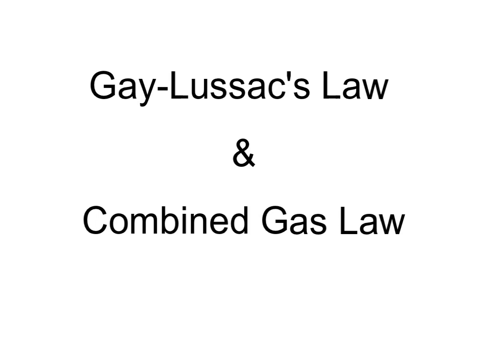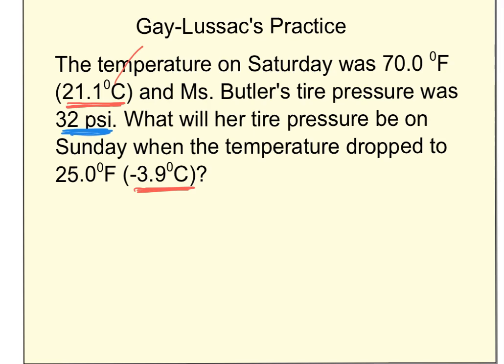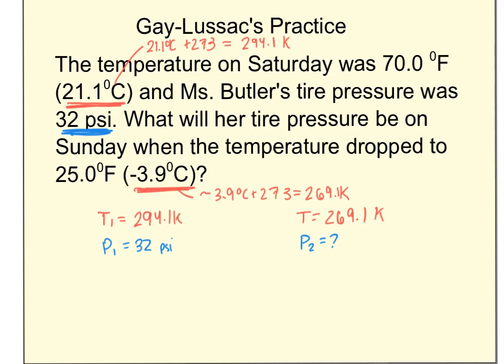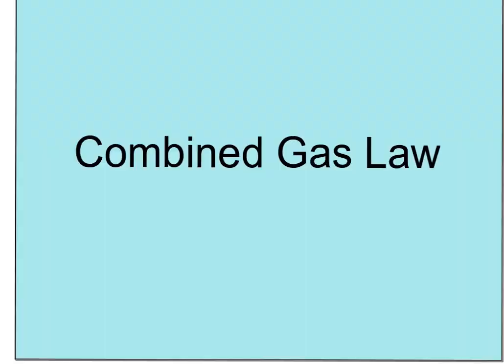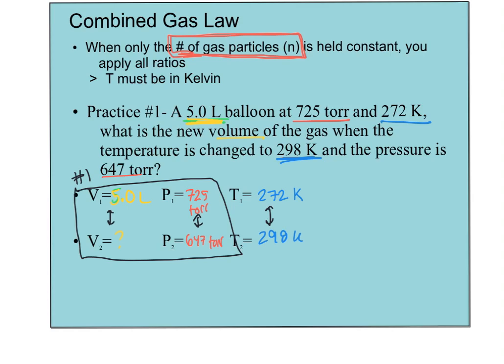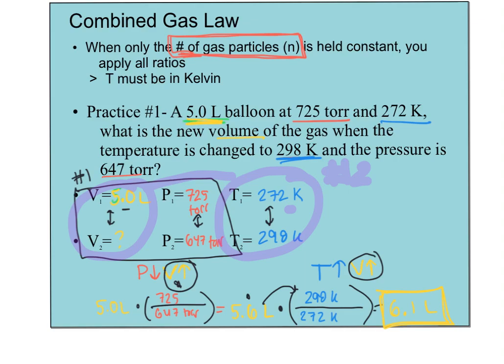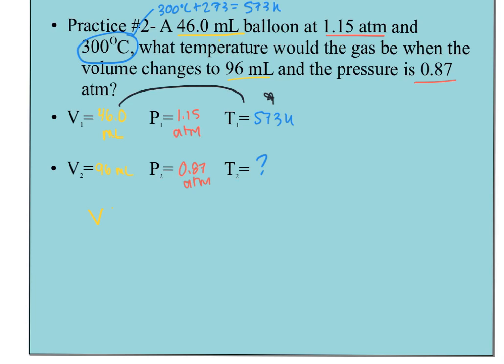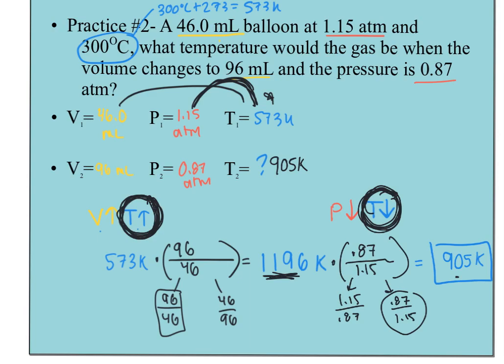Gay Lussac’s Law and Combined Gas Law Video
Chemistry
Honors Chemistry